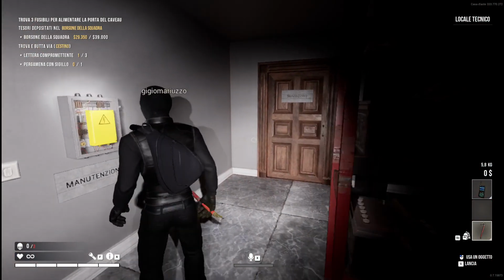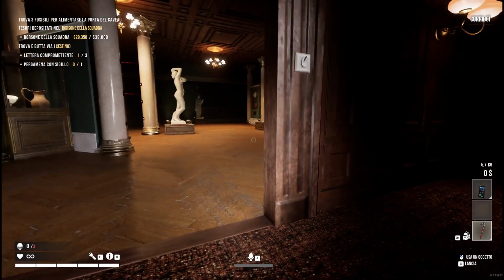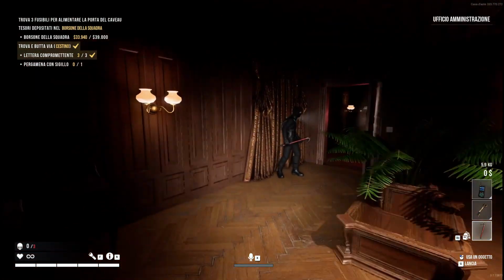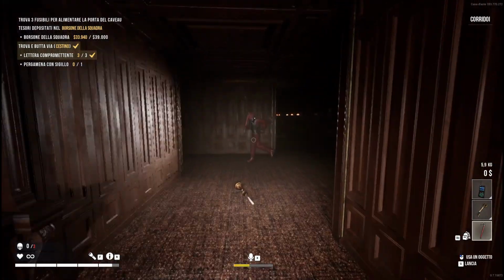Dark Hours Co-Op Review | Heist Gone Horribly Wrong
This is our Co-Op Review of Dark Hours, a co-op survival horror game developed by @PieceOfCakeStudios.

00:00 Intro
00:26 What is Dark Hours?
01:14 Multiplayer Fun Factor
02:28 Highlights (what we liked)
02:58 Drawbacks (what we didn't like)
04:06 Ease of Play
04:22 Final Thoughts
04:59 Outro